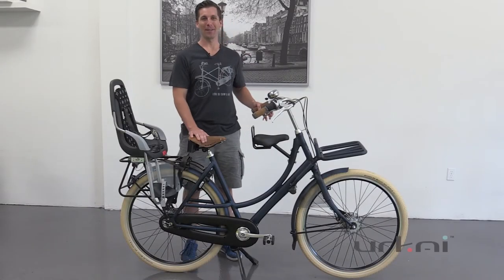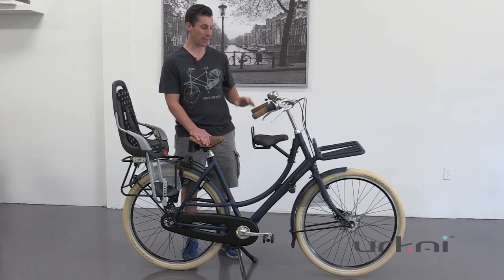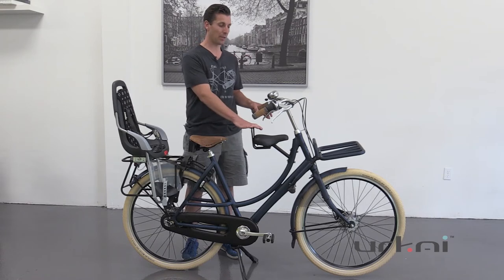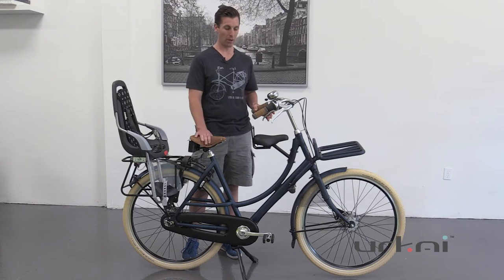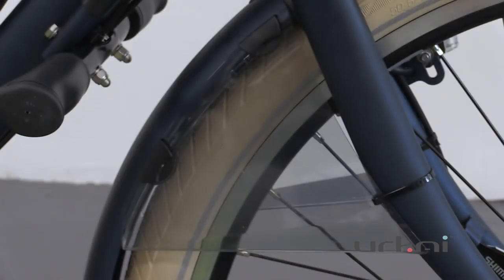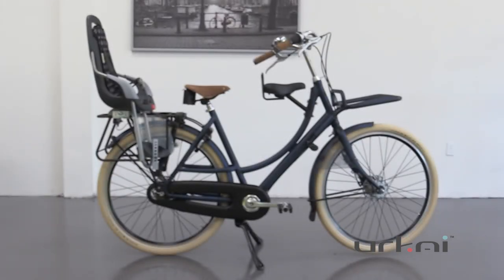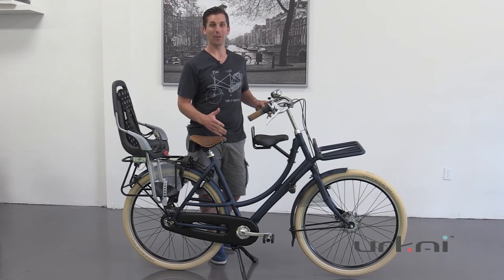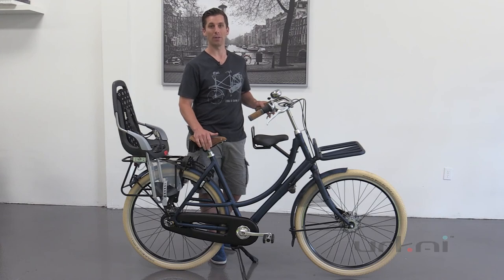Urkai European Bikes: Azor Child Saddle Behind The Bars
A proprietary saddle that attaches to the frame of most Azor Dutch bicycles. This saddle is designed for children between the ages of 3-7. It allows the child to experience the same sights and sounds as the parent from a forward seat position.